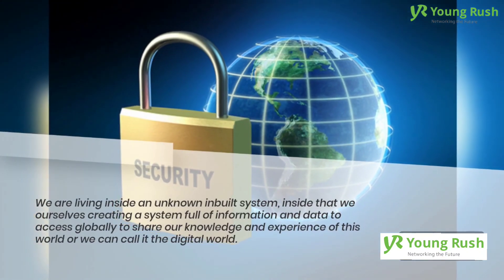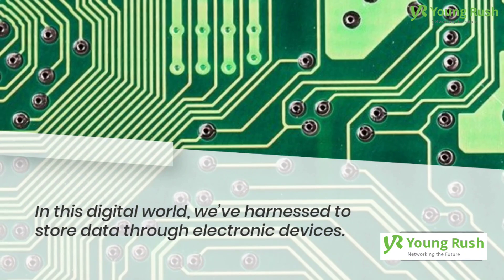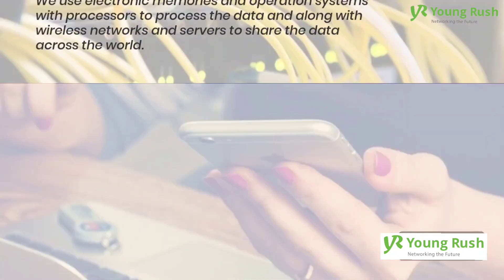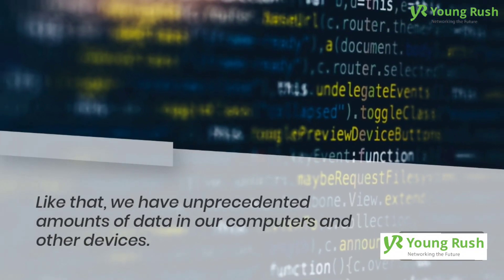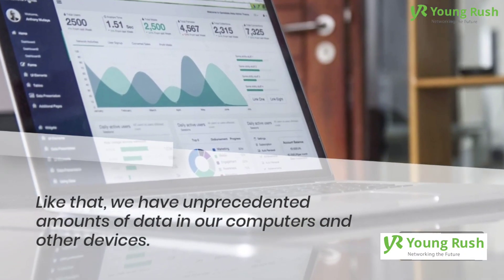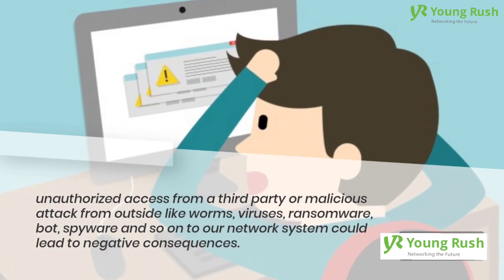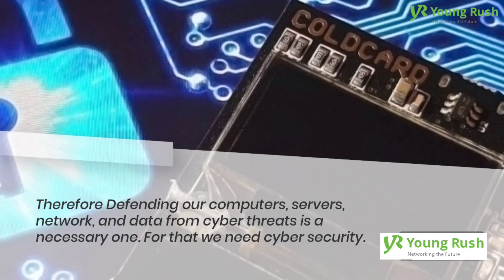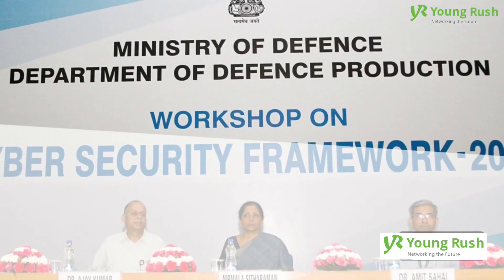Cyber Security as a Career | Job Opportunities|Courses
Those are the top five cyber security jobs in India today, but plenty of other roles exist and go unfilled, including information risk auditors, firewalls, and security device development professionals, security analysts, intrusion detection specialists, computer security incident responders, cryptologists

For daily Internship / Fresher Job Postings, join our Telegram Channel